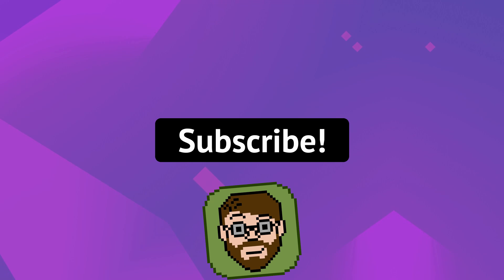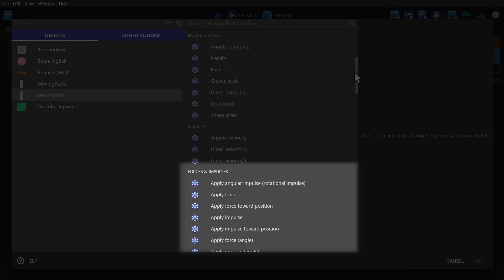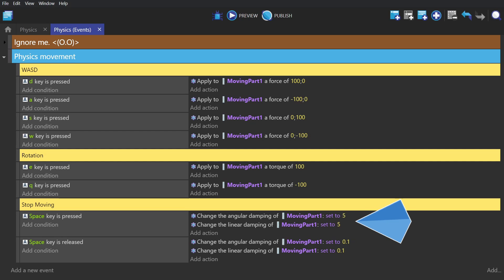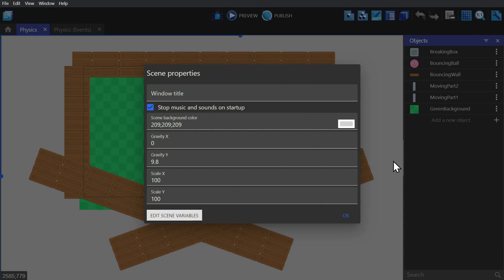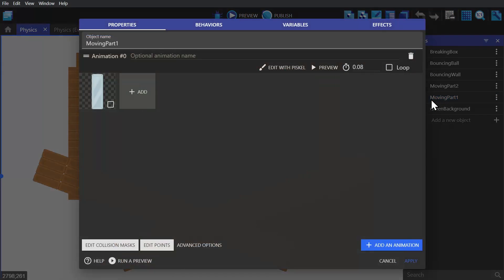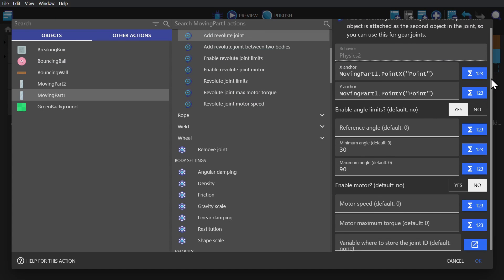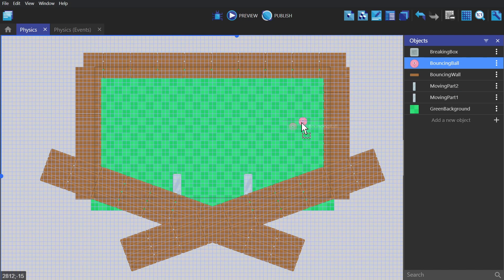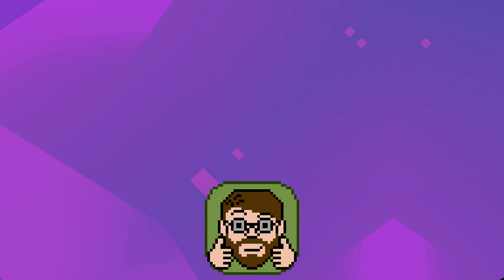Physics Engine 2.0 Events - Intermediate Tutorial - GDevelop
This video goes over some of the events related to the physics engine in GDevelop. Explaining what forces and impulses are used for, and going over a use case for the revolute joint.(Pinball) These tutorials are designed to teach you how to make a game in GDevelop, a no-code, open-source, free, and easy game engine.